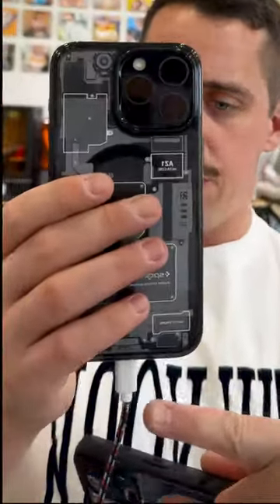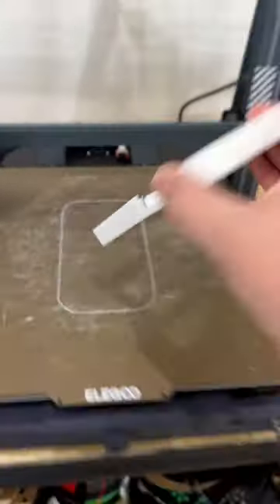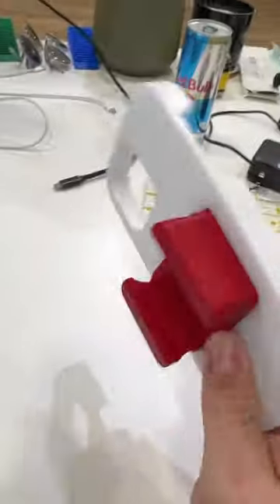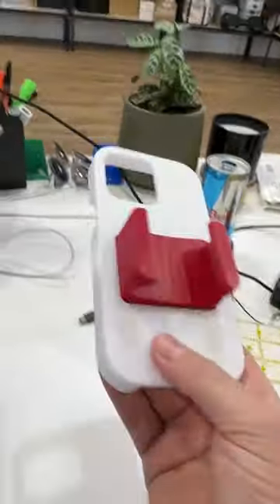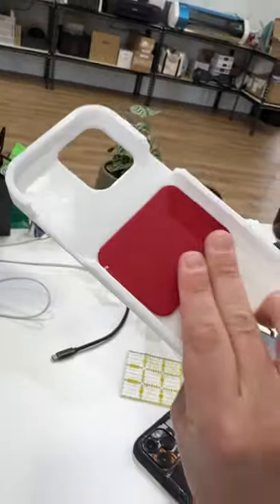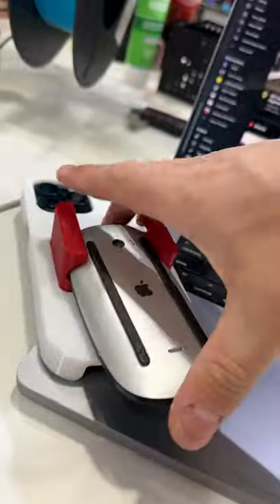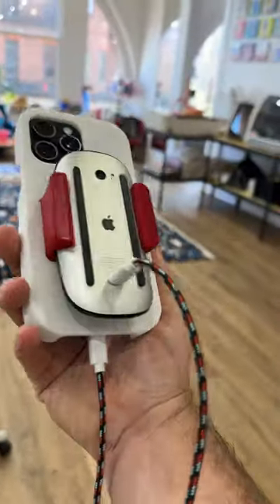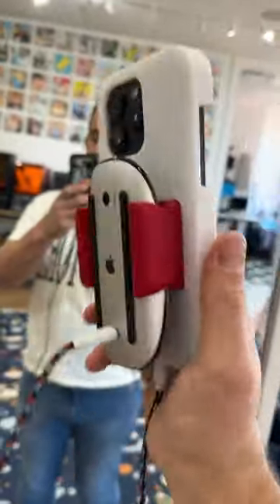Maximizing the new iPhone 15 features.